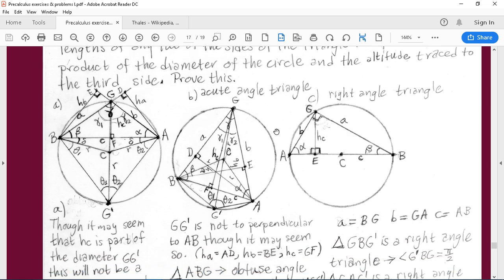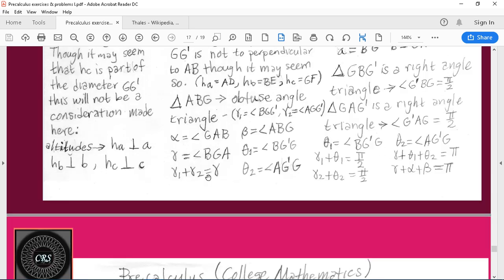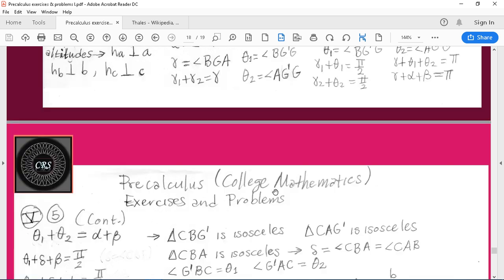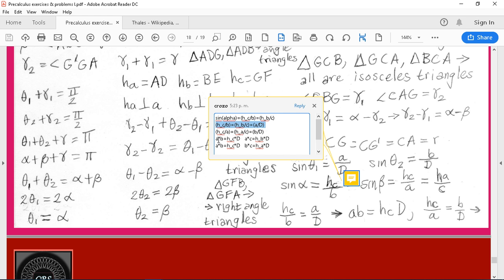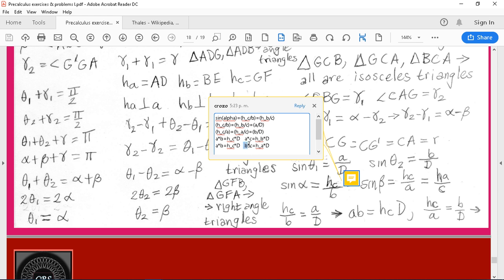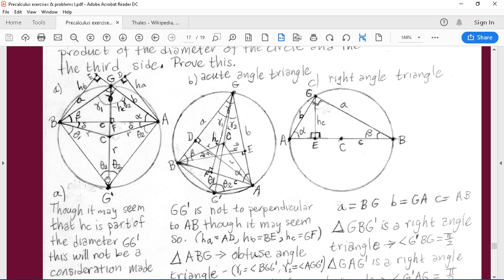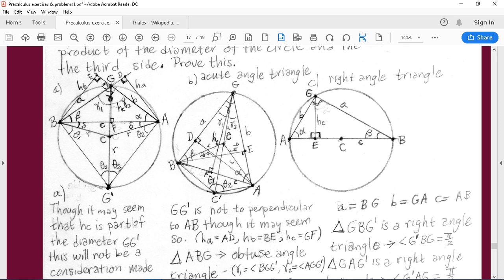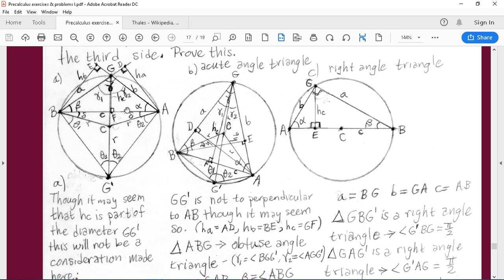Pre Calculus problem set 1 video 19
For a circle circumscribed to a triangle, the product of the lengths of any two of the sides of the triangle is equal to the product of the diameter of the circle and the altitude traced to the third side.
Proof for the acute angle tiangle case part 3 & obtuse angle triangle case part 1 using geometry & trigonometry